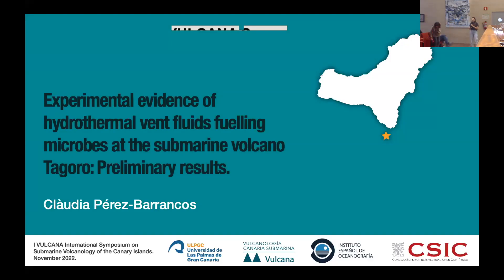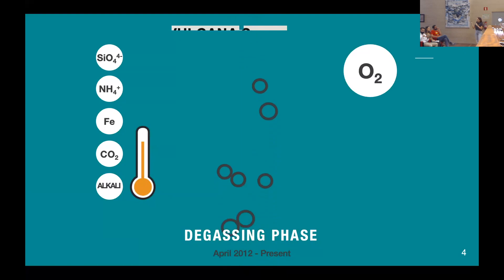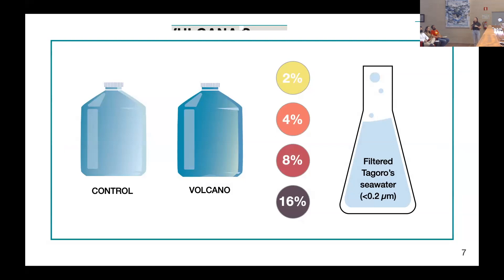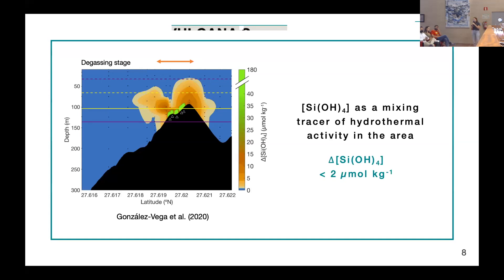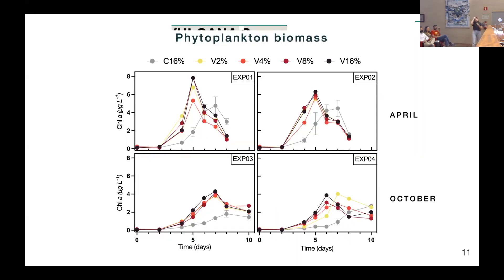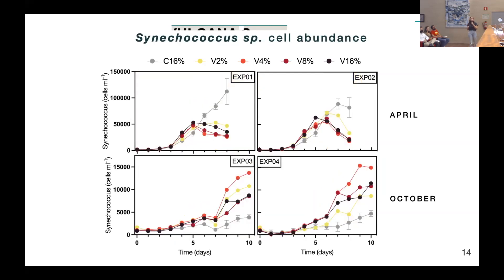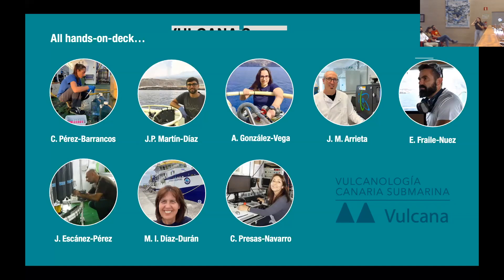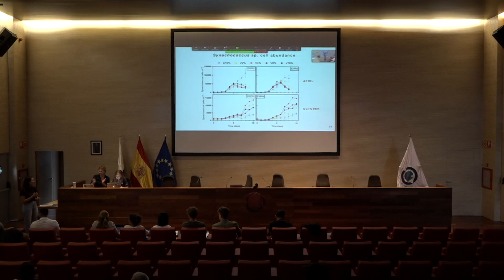Claudia Pérez Barrancos, PhD Student, IEO-CSIC at 1VulcanaSymposium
The 1VULCANASymposium on Submarine Volcanology of the Canary Islands was held in Santa Cruz de Tenerife, November 21st, 2022. It was organized by the Spanish Institute of Oceanography (IEO-CSIC) in collaboration with GeoTenerife for MarineSciCamp.

The symposium focused on the role played by different institutions during the two more recent volcanic crises in the Canary Islands (El Hierro and La Palma islands) and the more relevant scientific results obtained during the monitoring carried out over these years.

Speakers included:

Dr. Itahiza Domínguez (IGN, Spanish National Geographic Institute)
Dra. Nieves Sánchez (IGME-CSIC, )
Dr. Antonio Álvarez Valero (University of Salamanca)
Dr. Eugenio Fraile Nuez (IEO-CSIC, Spanish Institute of Oceanography)
Dr. Ramón Casillas (University of La laguna)
Dra. Ana Raquel Díaz (IPNA-CSIC,   )
Dr. Jesús M. Arrieta (IEO-CSIC, Spanish Institute of Oceanography)
Dña. Alba González Vega (PhD. Student at IEO-CSIC)
Dña. Clàudia Pérez Barranco (PhD. Student at IEO-CSIC)
D. Juan Pablo Martín Díaz (PhD. Student at IEO-CSIC)

Plus there was a q+a panel discussion with the key speakers moderated by Sharon Backhouse of GeoTenerife.

The symposium was held in the Oceanographic Center of the Canary Islands and delegates from around the world were able to participate virtually.

Given the historic nature of the content we are making the sessions openly available to enable students and researchers to review and use their content. If you use any material from this symposium in your work, please credit: 1VulcanaSymposium.